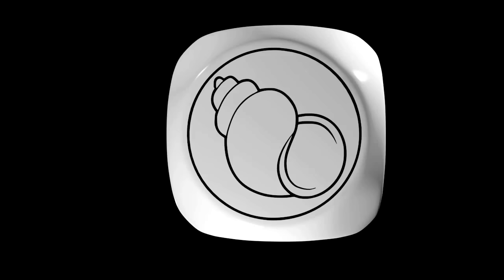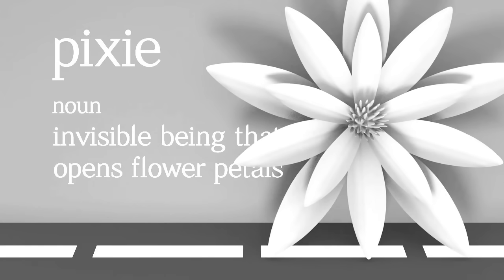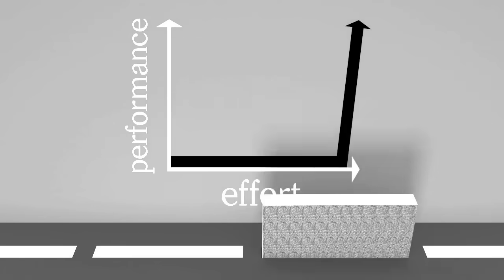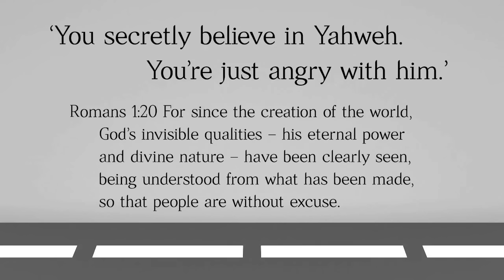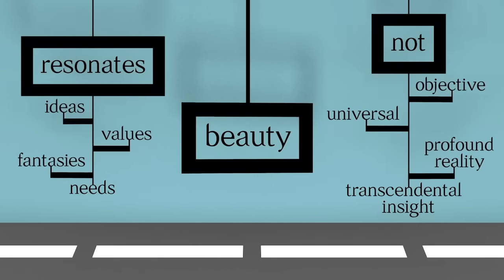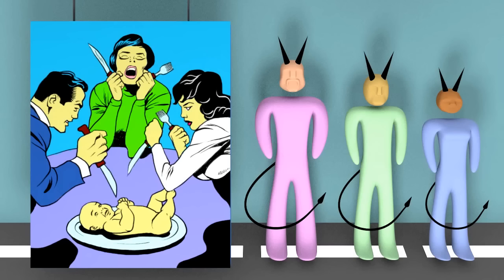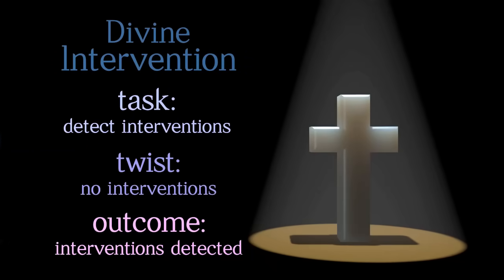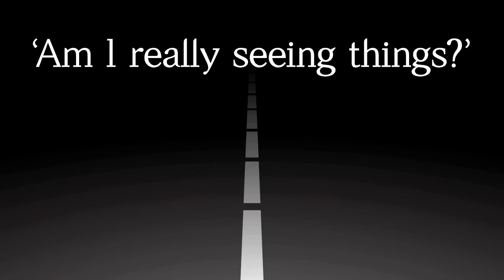seeing things | why atheism is not like colourblindness [cc]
An invitation to critically assess religious argument and experience.
subtitles
Arabic: TranquilOblivion
Brazilian Portuguese: Aymar Pescador Jr
Bulgarian: Djeitko
Slovak: Peter Ščigulinský
Gold from bismuth study:

K. Aleklett, D. J. Morrissey, W. Loveland, P. L. McGaughey, and G. T. Seaborg. Energy dependence of 209Bi fragmentation in relativistic nuclear collisions. Phys. Rev. C 23 (1981): 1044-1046
music: excerpt from Chopin's Nocturne No.20, performed by TheraminTrees